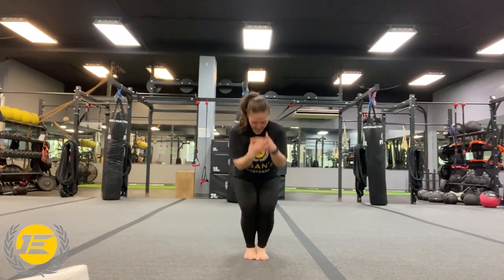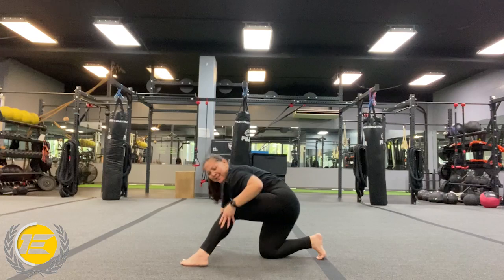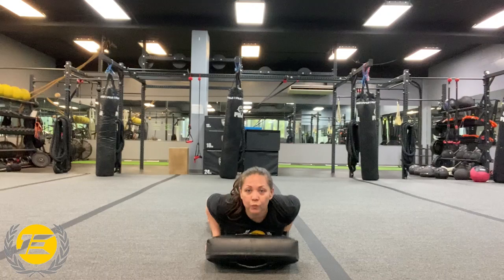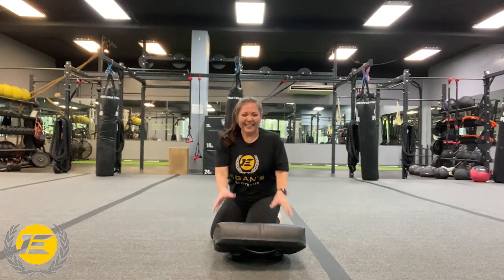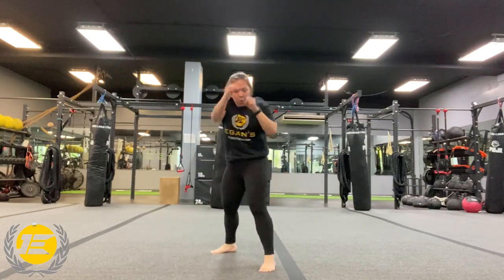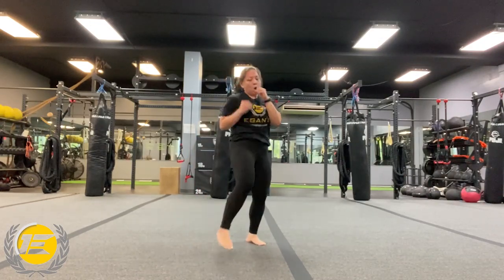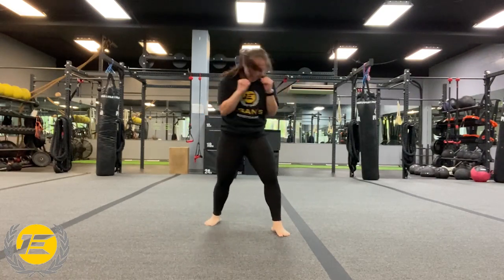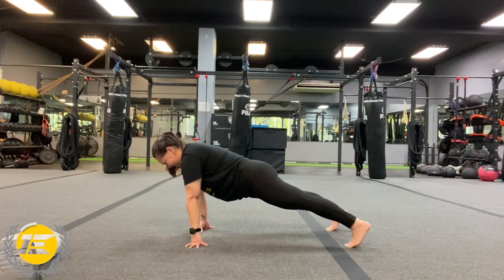Happy Holidays: MMA Bootcamp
Share it with a friend :) Stick around for more awesome at home workout content each week!